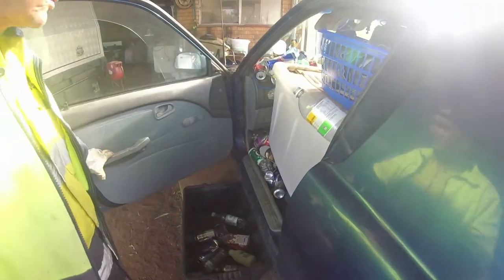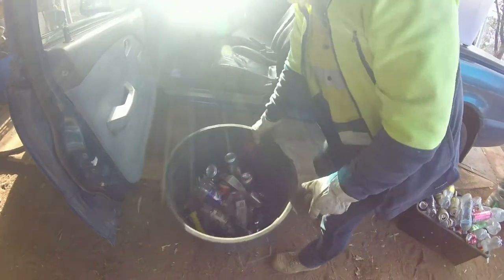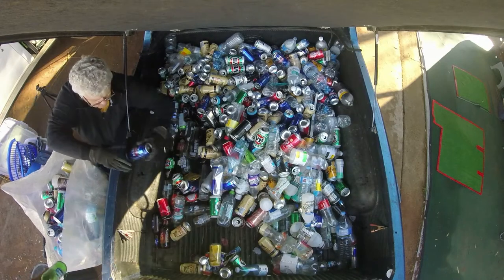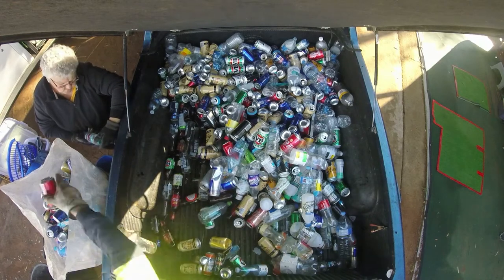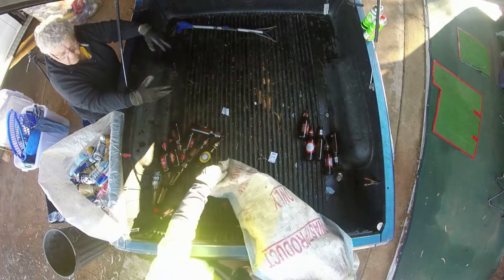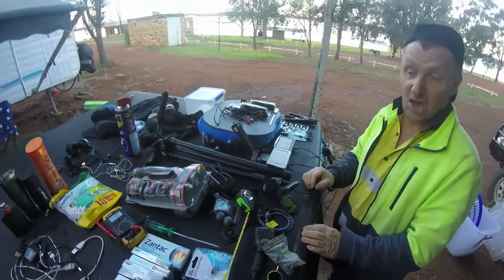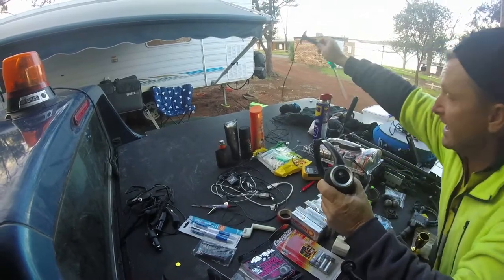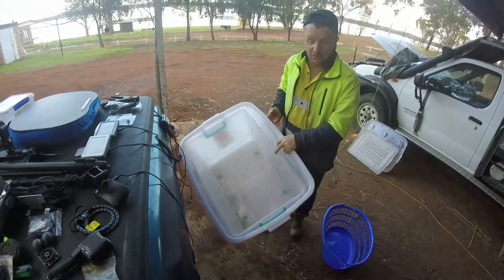DUMPSTER DIVING/BIG HAUL PART 4/THE BIG REVEAL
It was a good day in the end as we show what we have got for the day.